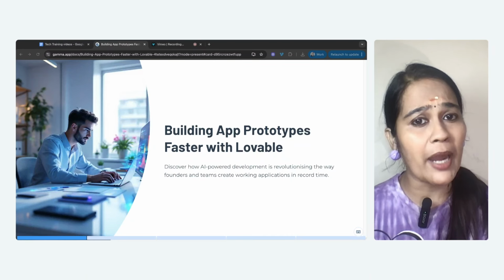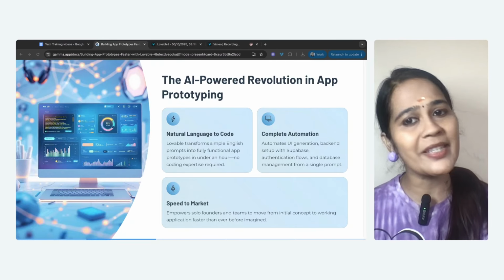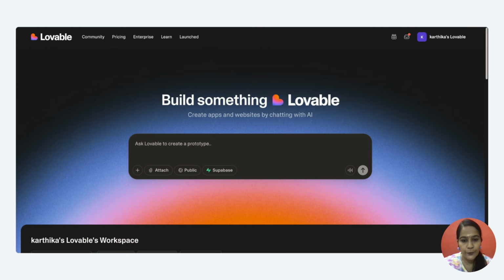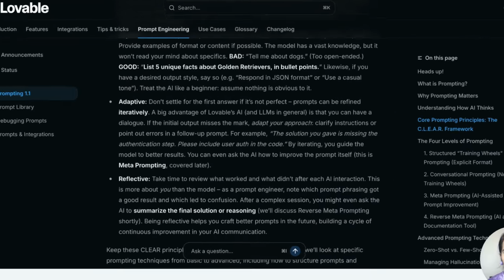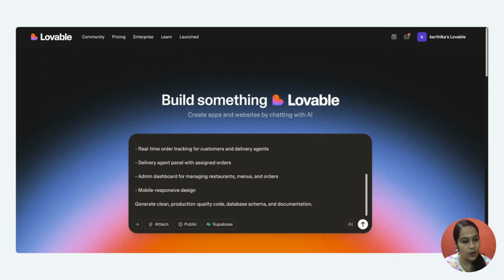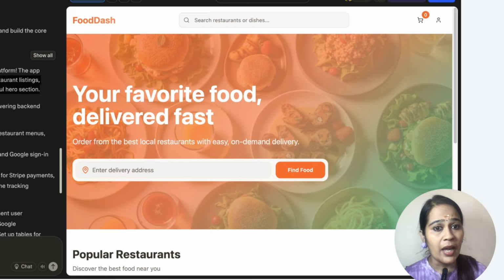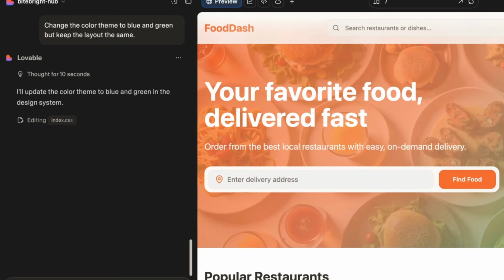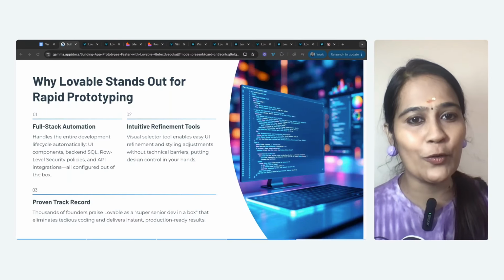Build a Full-Stack App with Lovable | Complete Tutorial + Best Prompting Practices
Lovable is redefining how developers build web applications.
In this video, we explore what Lovable is, how it accelerates the coding workflow, and how you can use it to build real, production-ready applications—fast.

Here’s what we cover:

Introduction to Lovable: What it is and how it fits into modern AI-assisted development

Speeding up your workflow: How Lovable reduces repetitive coding tasks and boosts productivity

Prompting best practices: How to write clear, structured prompts that produce better code

End-to-end demo: Building a full-stack food delivery web application using Lovable—from UI generation to backend logic

By the end of this tutorial, you’ll know exactly how to integrate Lovable into your workflow, prompt effectively, and ship web apps faster than ever before.

Interview Kickstart is India’s leading platform for experienced tech professionals preparing for top tech roles. Taught live by MAANG+ instructors, our programs help you master systems design, GenAI, LLMs, and agentic AI workflows—while preparing for your next big interview.